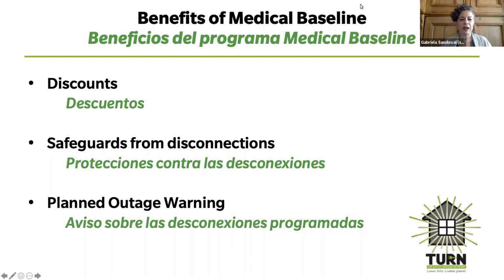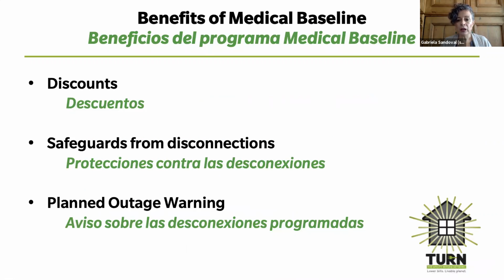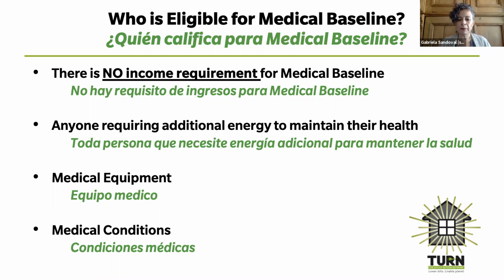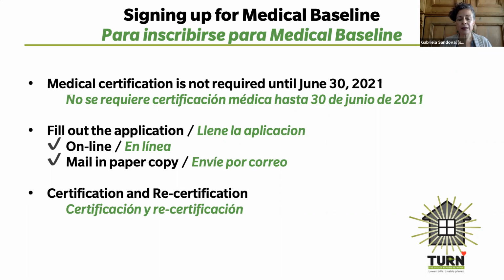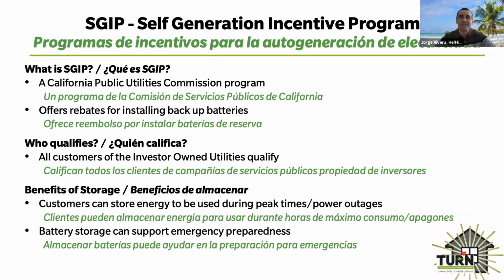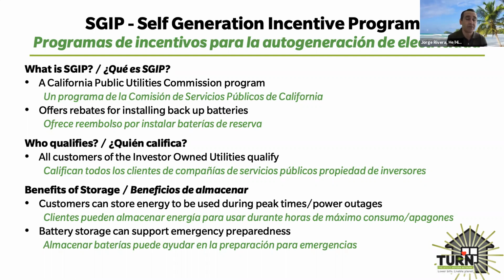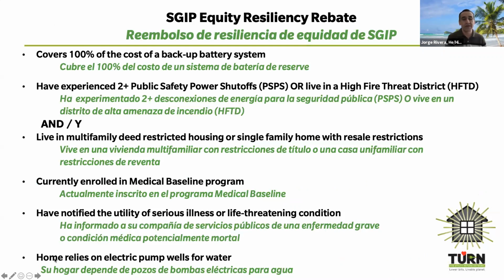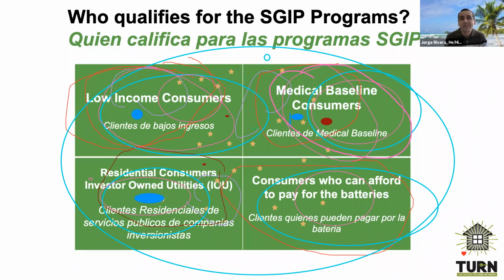Winter 2021 Training #2--Medical Baseline and Planned Outages